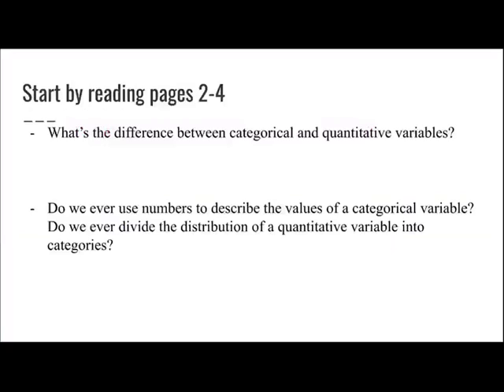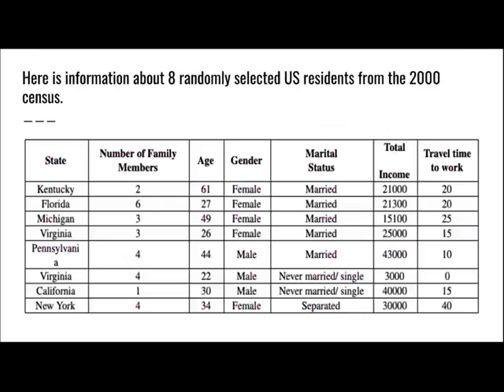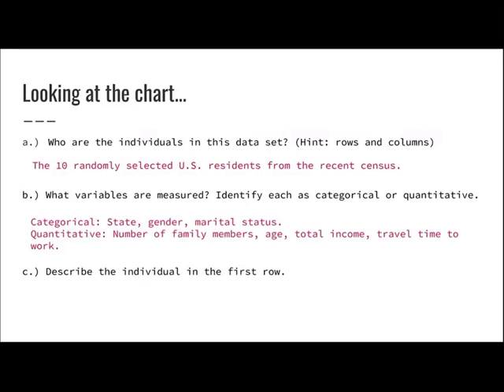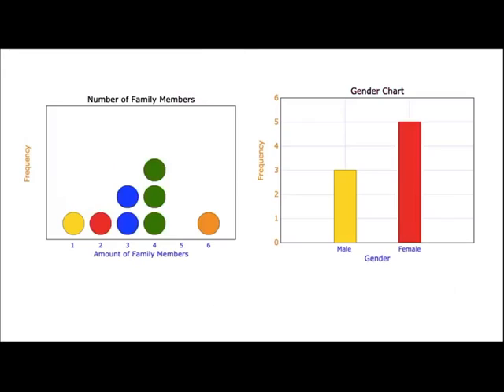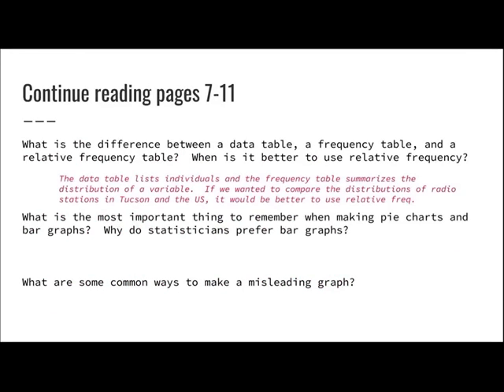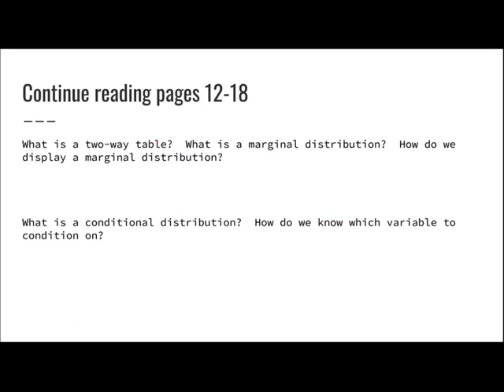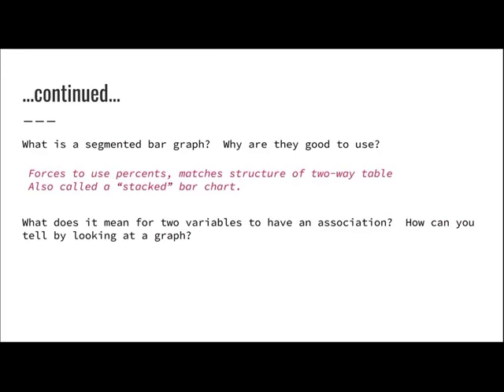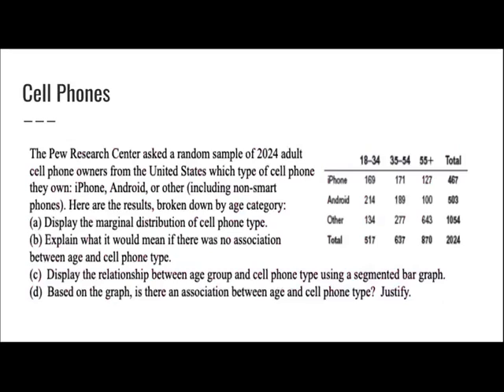AP STATS: Analyzing Data 1.1